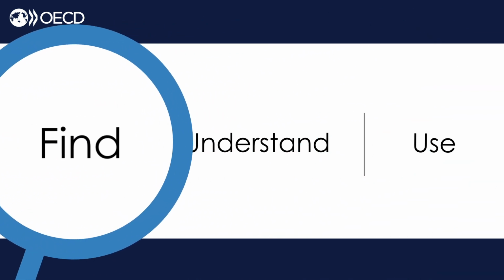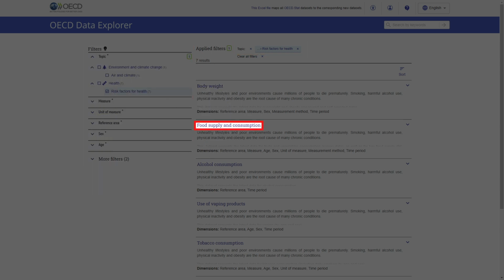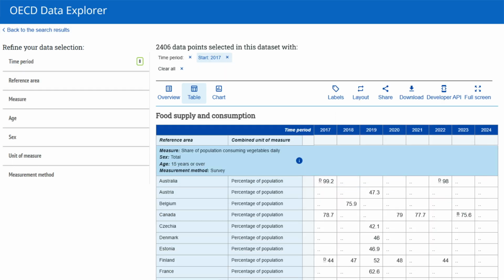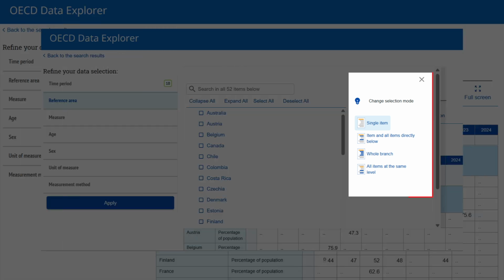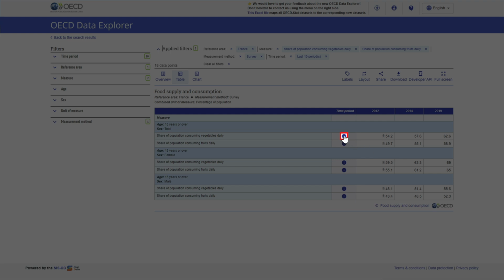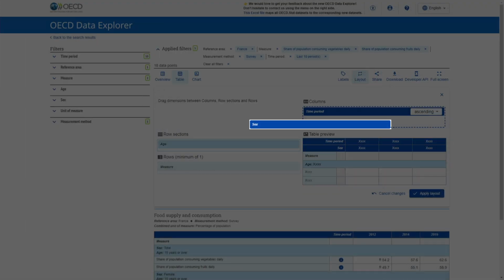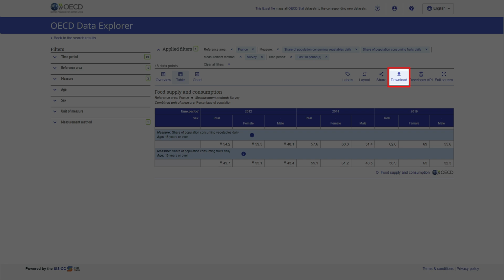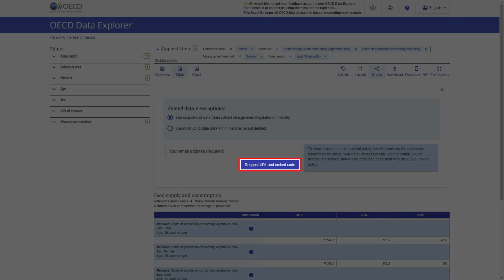OECD Data Explorer: Find, Understand and Use the data you need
We guide you through the user-friendly interface, demonstrating the simplicity of searching for and finding the data you need. Whether you are a newcomer or an experienced user aiming to leverage its advanced functionalities, this tutorial is your gateway to mastering the full capabilities of the OECD Data Explorer

00:26 – Find data
01:53 – Understand data
02:17 – Use data

ABOUT THE OECD
The Organisation for Economic Co-operation and Development (OECD) is an international organisation established in 1960 that works collaboratively to build better policies for better lives. Our goal is to shape policies that foster prosperity, equality, opportunity and well-being for all. Together with governments, policy makers, policy shapers, and citizens, we work on establishing evidence-based international standards and finding solutions to a range of social, economic and environmental challenges. From improving economic performance and creating jobs to fostering strong education and fighting international tax evasion, we provide a unique forum and knowledge hub for data and analysis, exchange of experiences, best-practice sharing, and advice on public policies and international standard-setting.
To learn more about the OECD, our global reach, and how to join us, go To keep up with latest at the OECD,